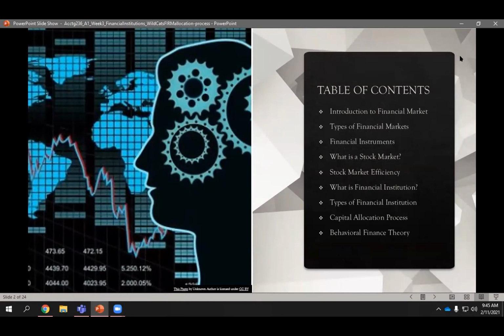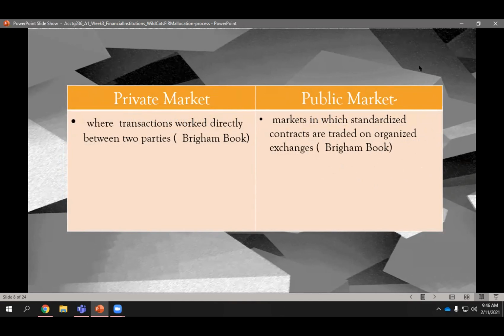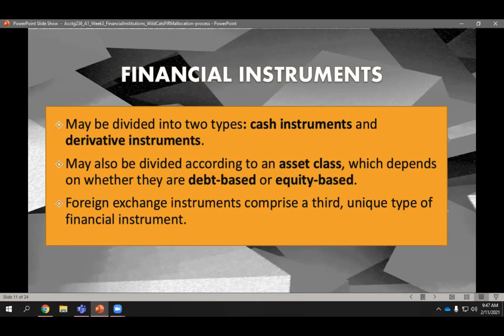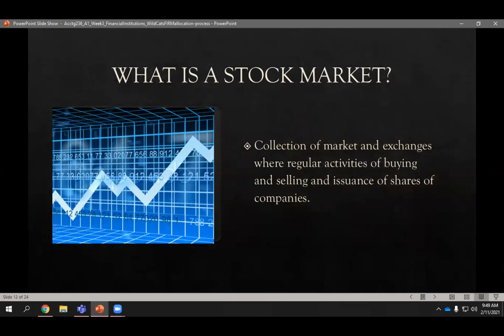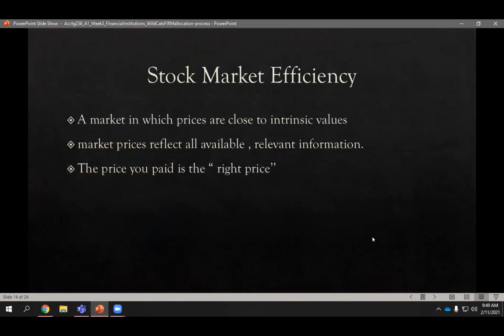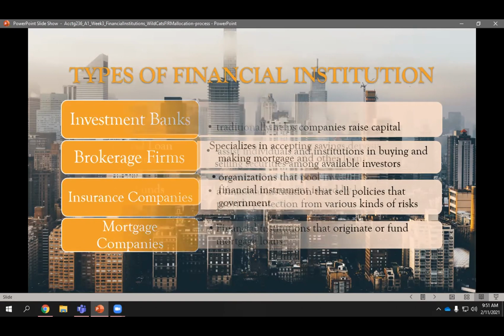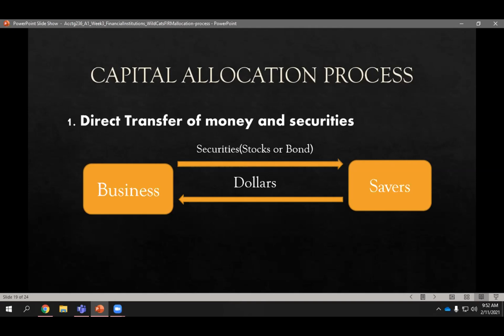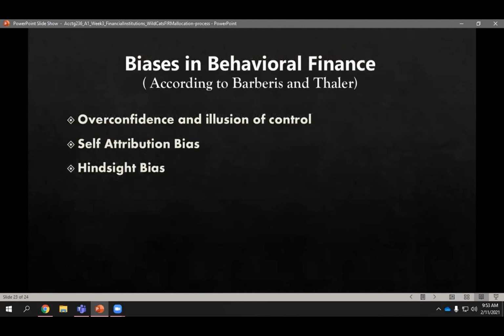Acctg236 A1 :: 11 February 2021 :: Group 4 Wildcats Firm Presentation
Group Presentation on Financial Markets and Institutions